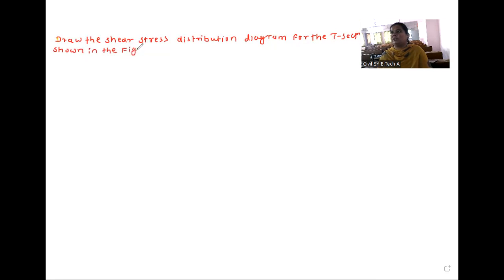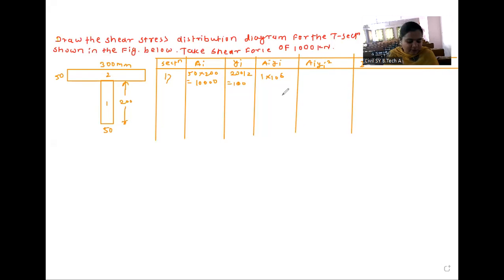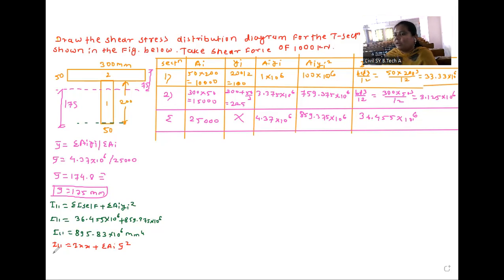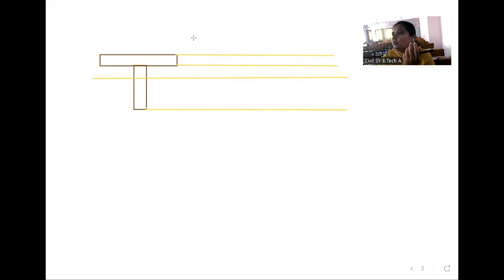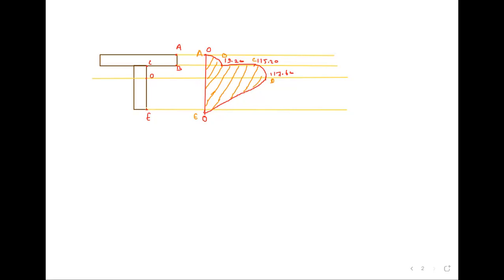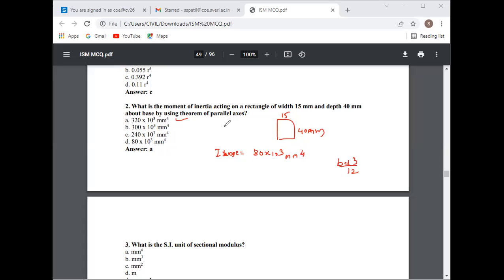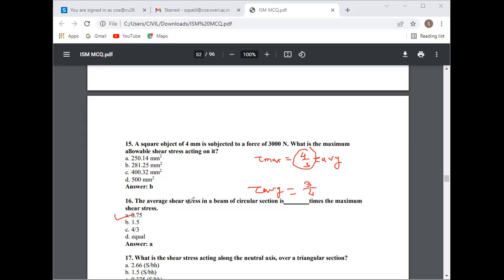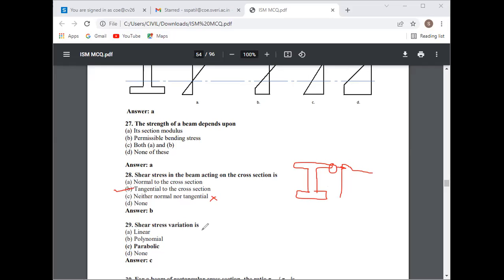SM I Unit 7 Concluding